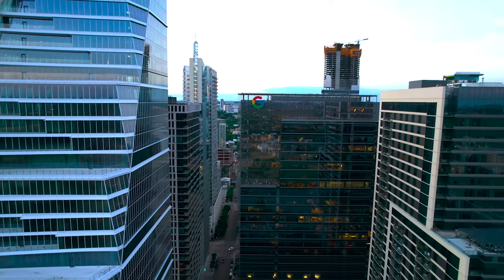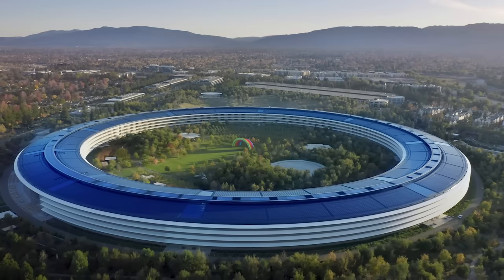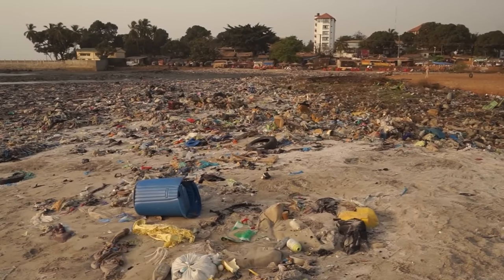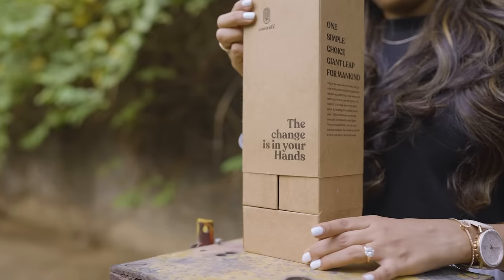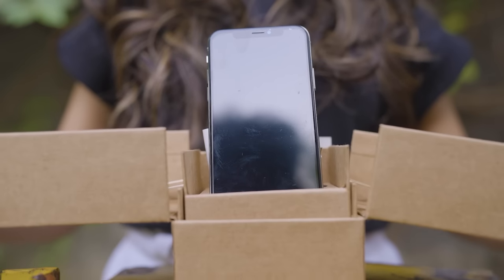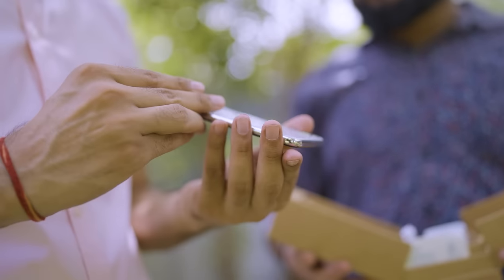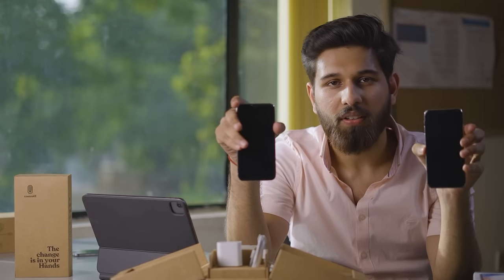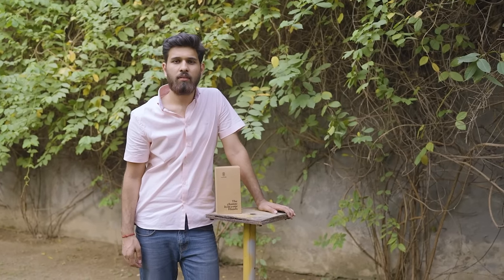controlZ | About Us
Our Mission is to Increase the Life Cycle of Mobile devices.
Our vision is to inspire conscious consumption by making an old device aspirational. A renewed phone by ControlZ is designed for the modern-day consumer so it is built to be on par with a brand new phone and is mindful of its environmental impact. We are developing unique industrial know-how in India, to Renew old devices and make them as good as new.

Every renewed device is “As Good As New*” and is backed with industry-leading warranty assurance.

With our experience in renewing devices, we have created a unique industrial known-how.
A unique industrial process that makes “as good as new” devices with limited use of new components.
The process uses different technologies to disassemble, renew each component separately and assembly the device back again.